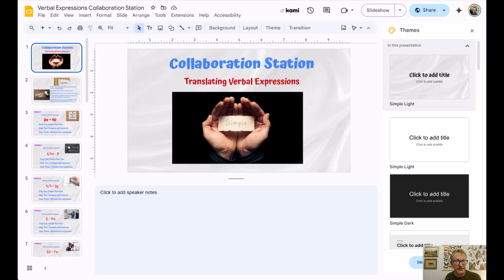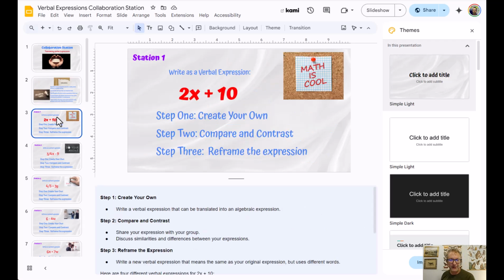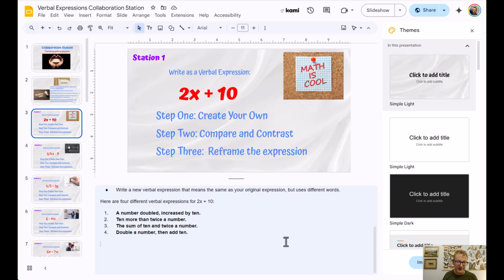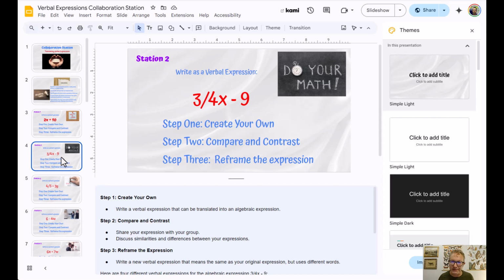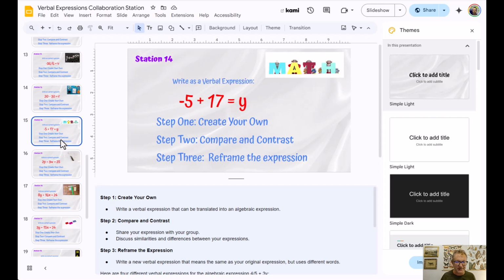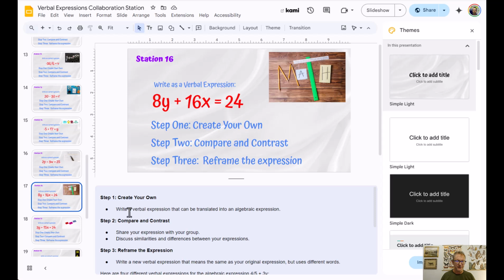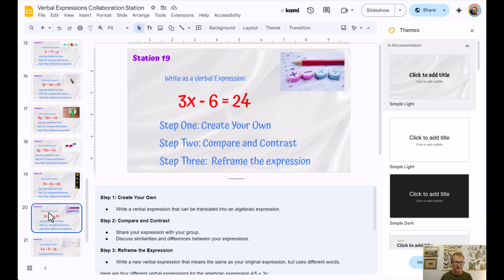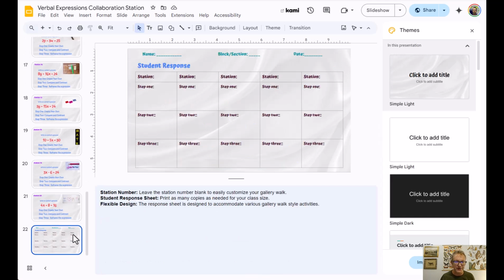Collaboration Station Verbal Expressions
Boost Student Engagement with Our Collaboration Station!
Are you looking for innovative ways to foster collaboration and critical thinking in your math classroom? Our Collaboration Station resource offers a variety of engaging activities to help your students master algebraic expressions.

Key Features:
Carousel/Gallery Walk: Students move around the room, translating algebraic expressions into verbal sentences and comparing their work with peers.
Editable Templates: Easily customize this activity to fit your specific needs.
Aligned with Standards: The activities align with Common Core and other state standards.

Enhance your math lessons with our Collaboration Station!